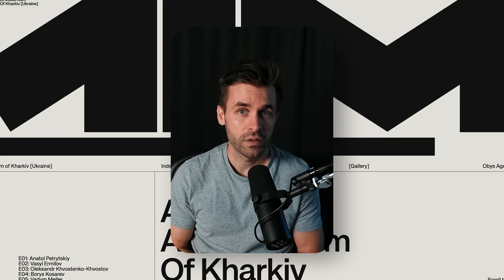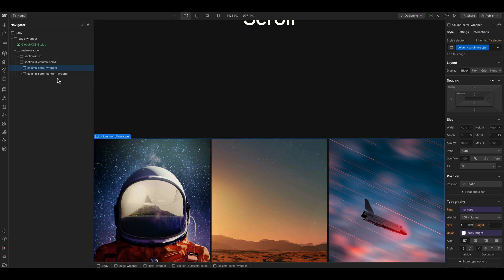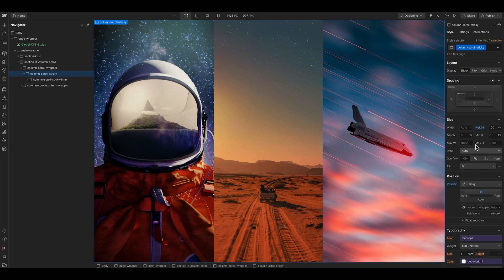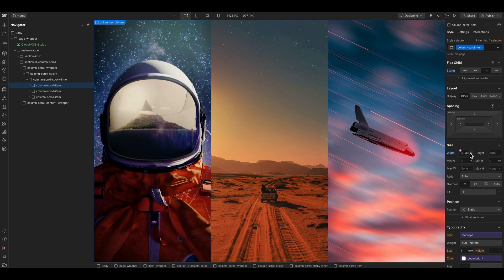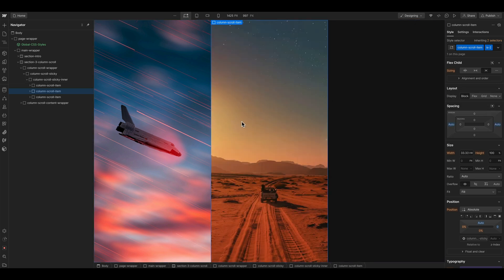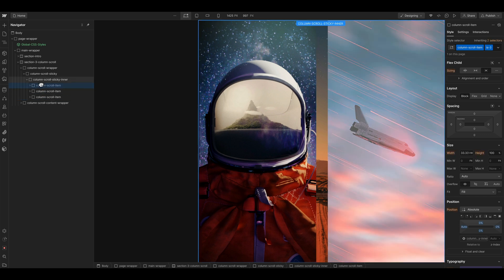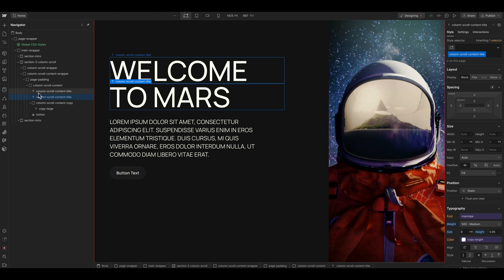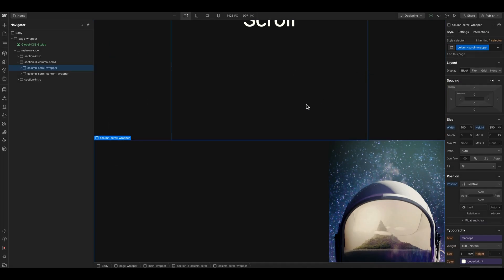Master This Famous 3-Column Scroll Animation in Webflow (+ Free Cloneable)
Learn how to build one of the most eye-catching scroll animations in Webflow — the famous 3-column scroll effect, inspired by award-winning websites. In this step-by-step tutorial, I’ll walk you through the entire setup, from structure to animation timing, including sticky elements, Flexbox layout tricks, and fine-tuned motion.
Perfect for designers who want to add visual impact to their Webflow projects — without writing a single line of code.
Free Cloneable Project included – so you can follow along or reuse it in your own projects.

My Online Courses:

👉 Webflow Masterclass – Learn how to build professional websites for clients step by step (no coding skills needed)

👉 Create Web Design Proposals with 3 Pricing Options – Sell smarter with structured offers

// TIMESTAMPS

00:00 – Intro
00:52 – Building the Layout in Webflow
03:12 – Using Position Absolute Instead of Flexbox
06:19 – Positioning Content in the Scroll Trigger
08:37 – Scroll Animation for Images
12:26 – Scroll Animation for Text Content
14:25 – Final Result